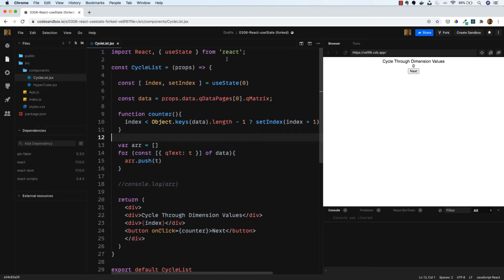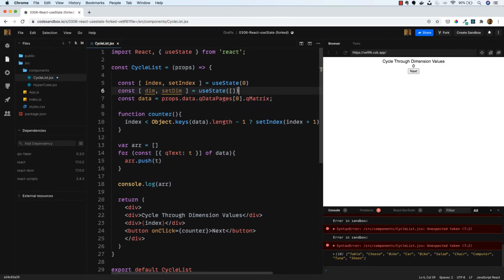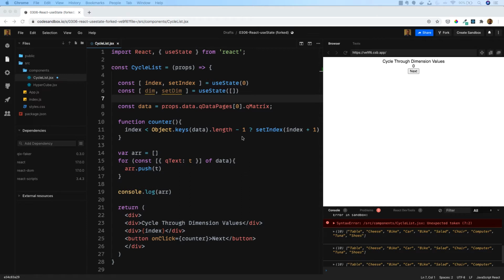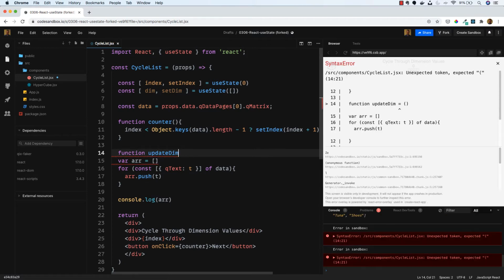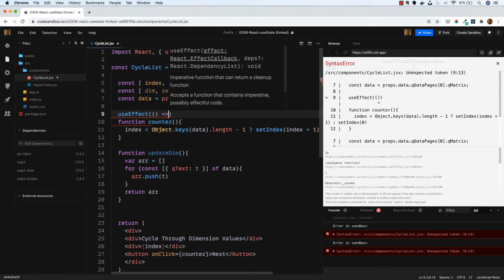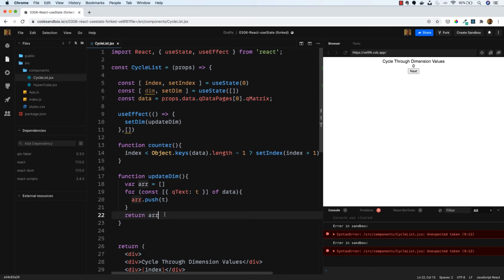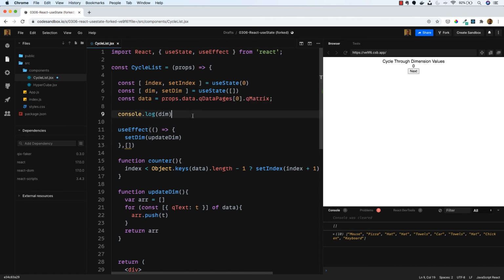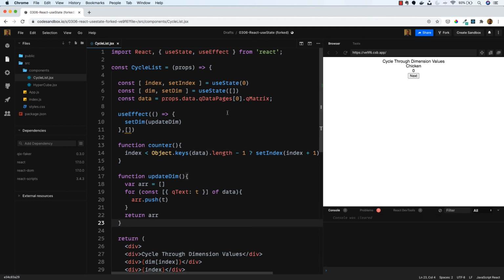06 useEffect and Finishing Our App